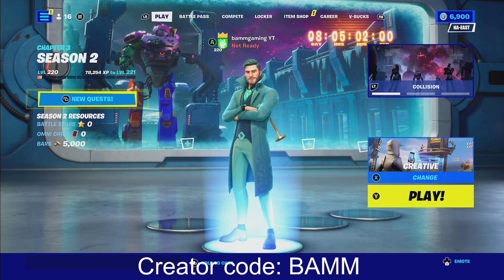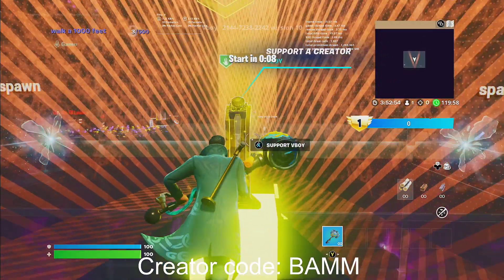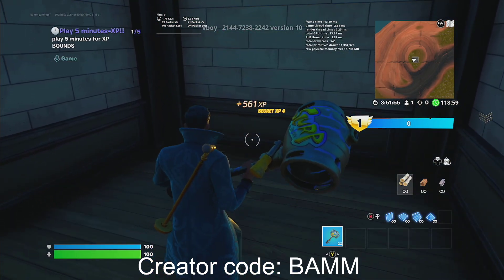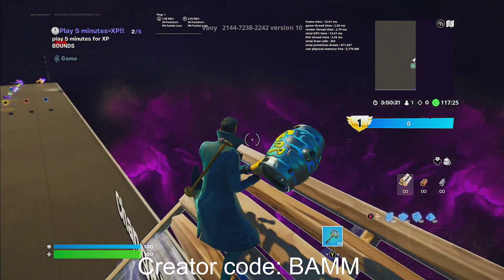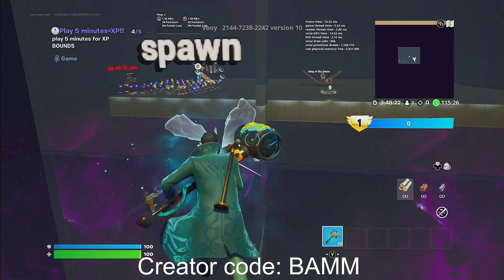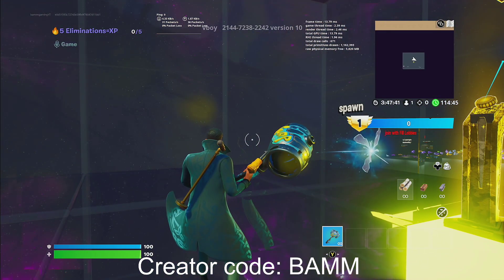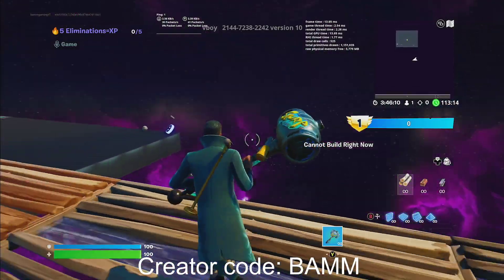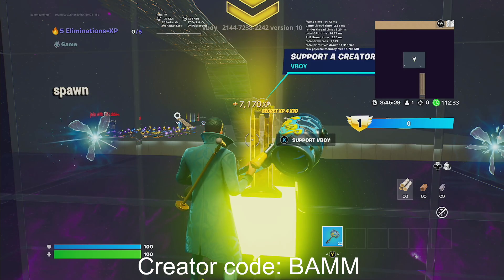FORTNITE XP GLITCH (FASTEST WAY TO MAX LEVEL SEASON 2)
fortnite xp glitch (fastest way to max level season 2), fortnite xp glitch, fastest way to max level  season 2

bammgaming is my channel and in this fortnite xp glitch (fastest way to max level season 2) i will be executing the best Fortnite xp glitch, xp glitch fortnite are very common but this one is the best, xp glitch fortnite chapter 3 has to offer. fortnite xp glitch chapter 3 ill be showing how to max level up fast in fortnite, glitch xp fortnite is what i do and i do it to show you guys the best xp glitch chapter 3, xp glitch, fortnite xp is very annoying to grind, so teaching you how to get xp fast in fortnite,should certainly help. this is a New INSANE XP GLITCH in Fortnite Season 2, and not very known fortnite chapter 3 xp glitch. the best part is fortnite afk xp glitch, meaning it works while your AFK, away from keyboard fortnite afk xp is not heard of in fortnite season 2 xp glitch, but it is the, Fastest way to max level , ENJOY!!!